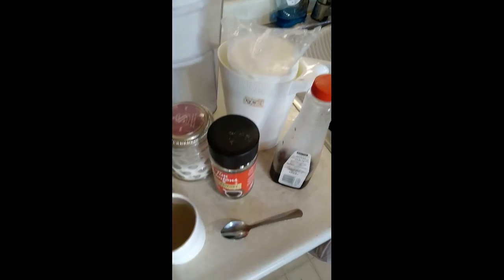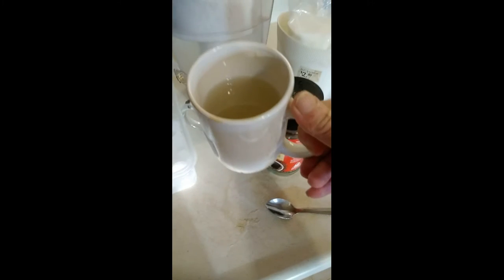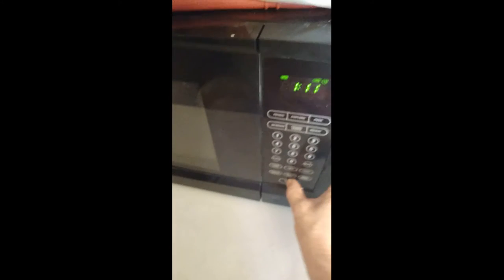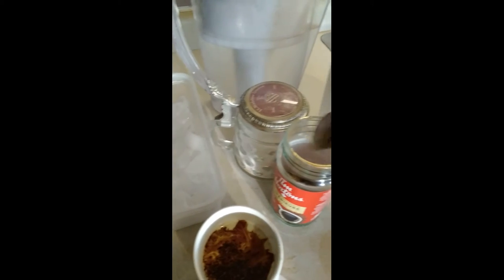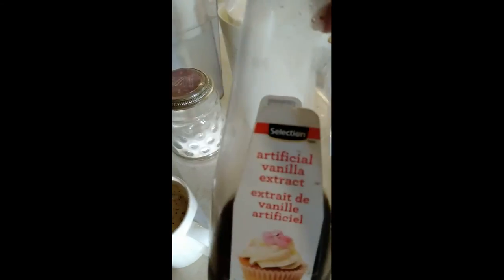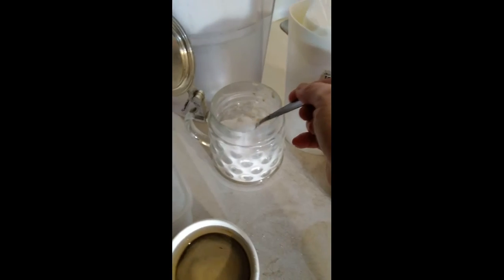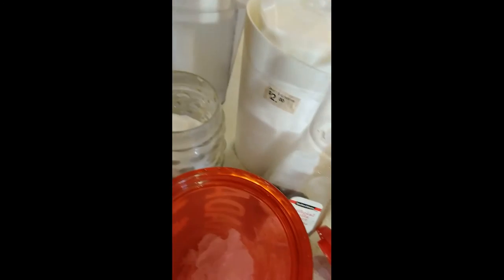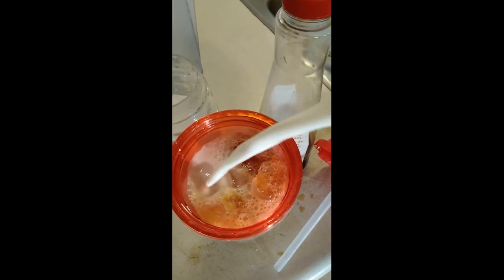how to make ice coffee at home